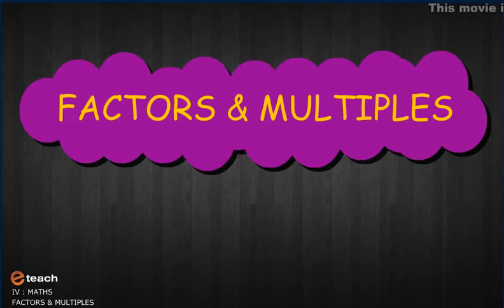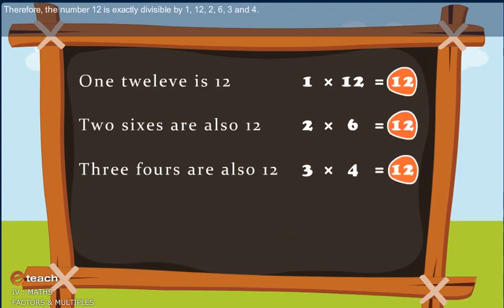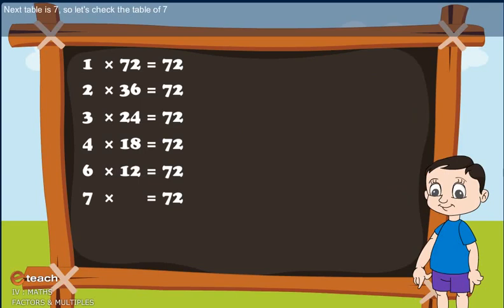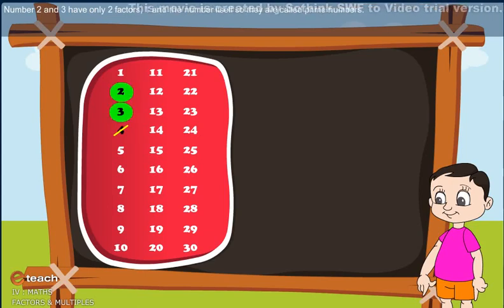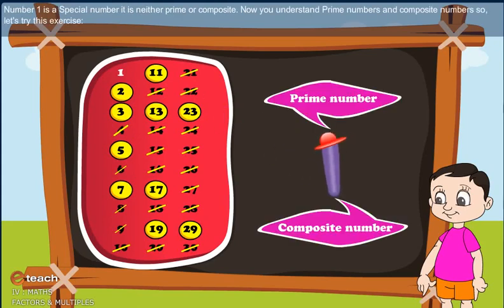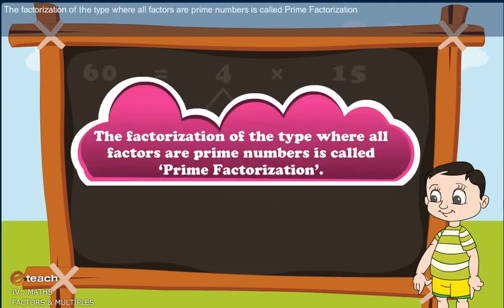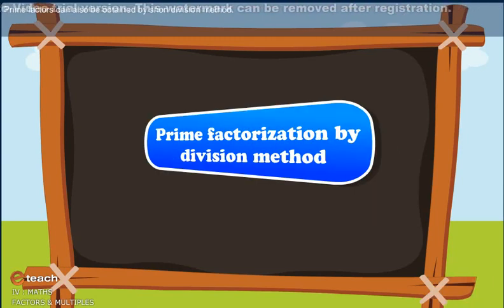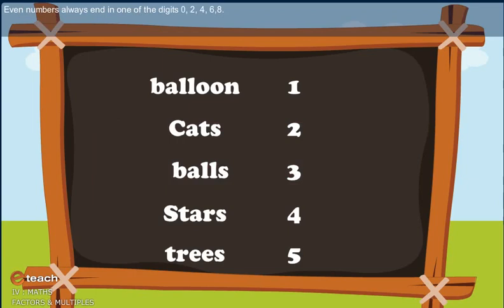FACTORS & MULTIPLES 1